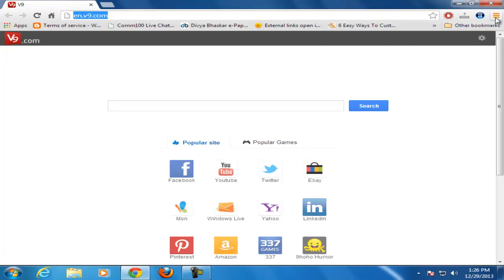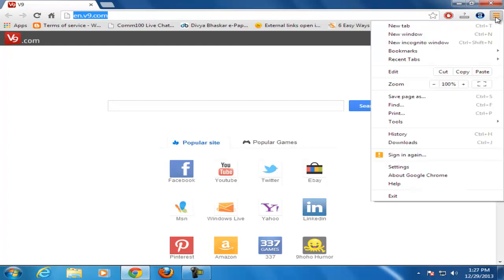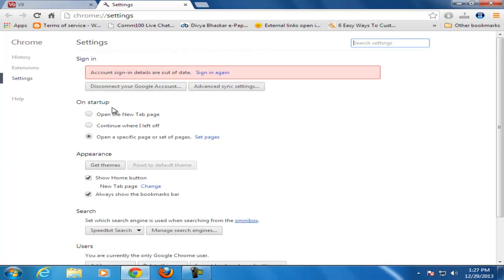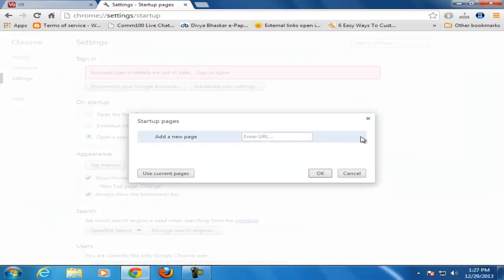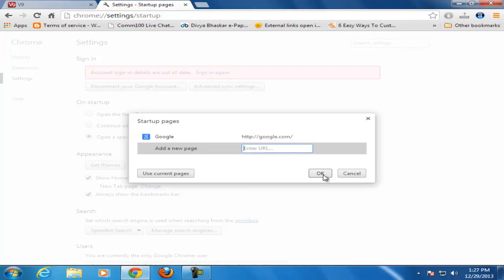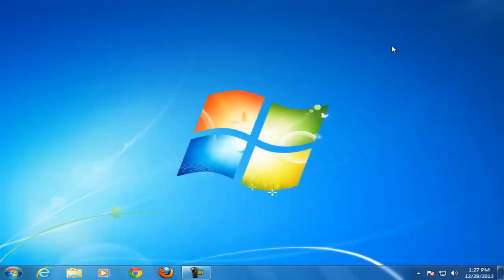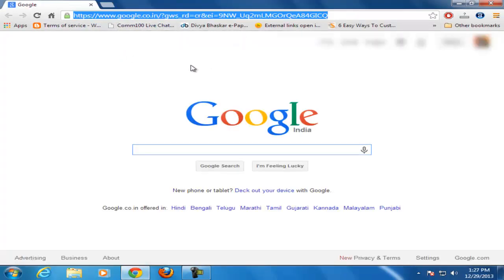How to Remove en.v9.com from chrome homepage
Check out video tutorial on How to Remove [ Uninstall ] en.v9.com url From Google chrome Homepage.

When you open your Google chrome browser and you see on homepage en.v9.com

How to uninstall en.v9.com from Chrome Homepage
How to get ride of en.v9.com from Chrome Homepage